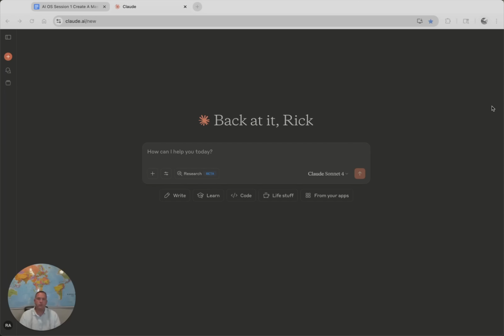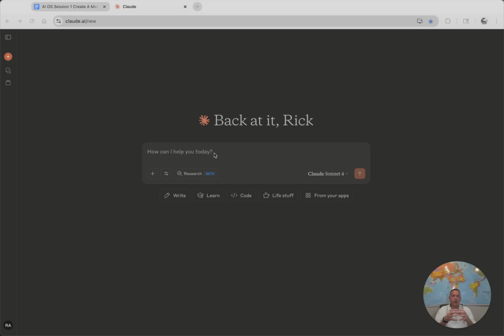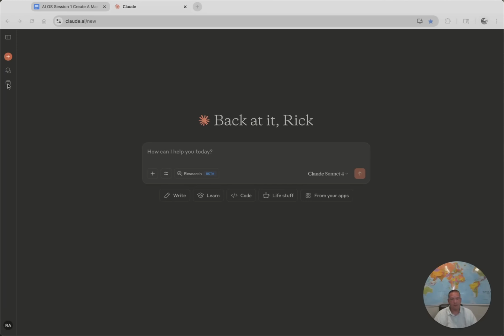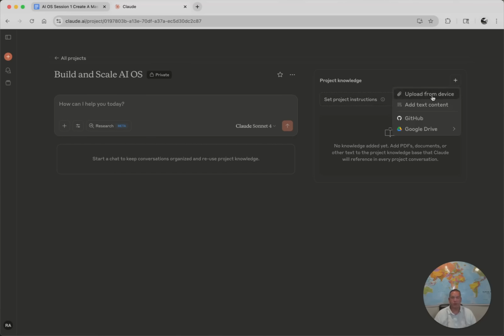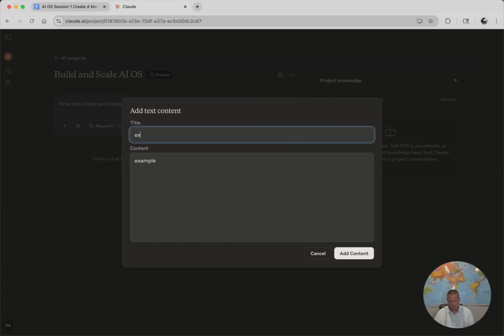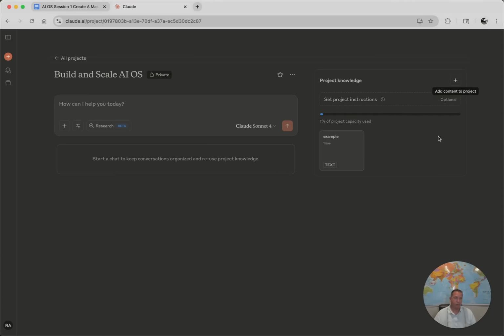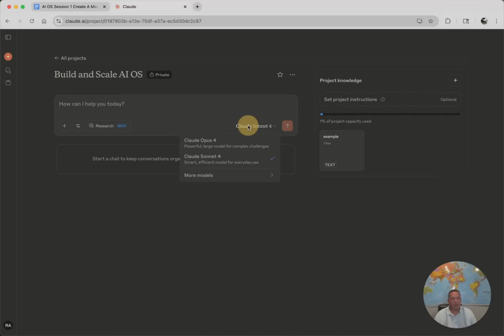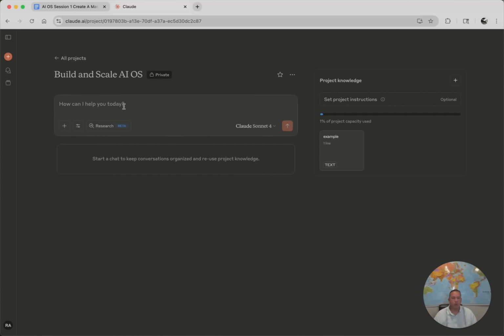How To Make AI Run Your Business In 2025!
In this video, I introduce the concept of building an AI operating system (AIOS) at the heart of your business, emphasizing the importance of integrating AI into our core processes rather than using it for trivial tasks. I walk you through creating a master prompt within the Cloud platform, which requires a paid subscription starting at $20 a month. By establishing a project, we can centralize our data and enhance the AI's contextual understanding, making our interactions more efficient. I encourage you to set up your project and start adding relevant content, as this will be crucial for our upcoming sessions. Let's get started on building our AIOS together!

buildandscale(.)com